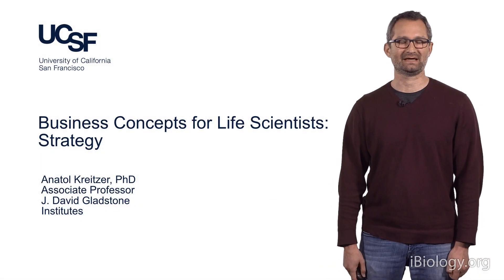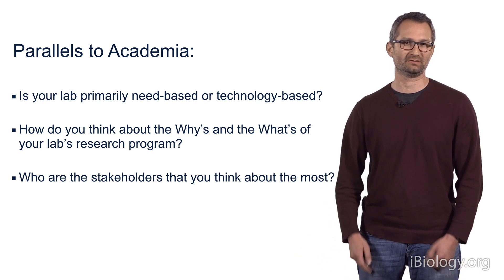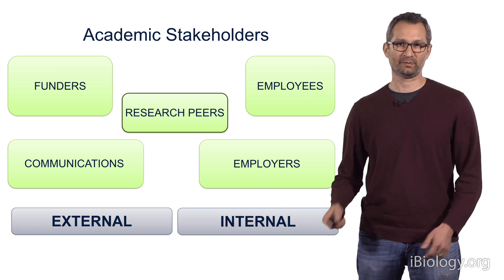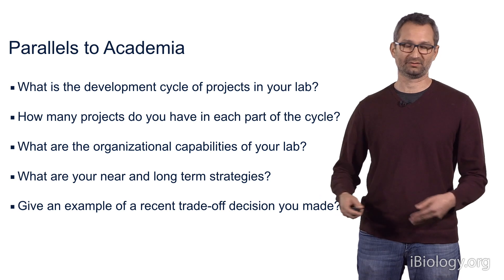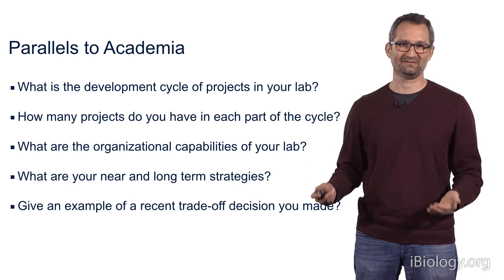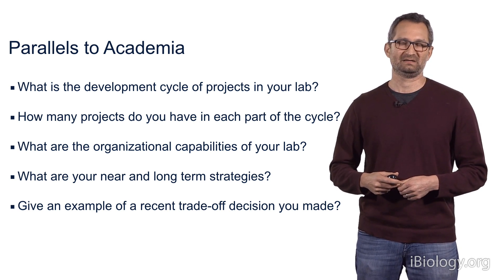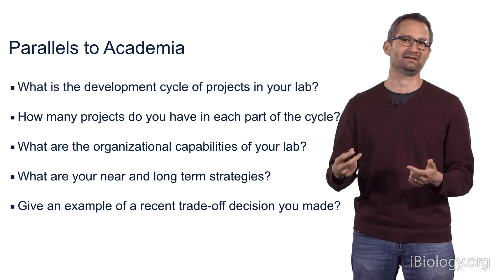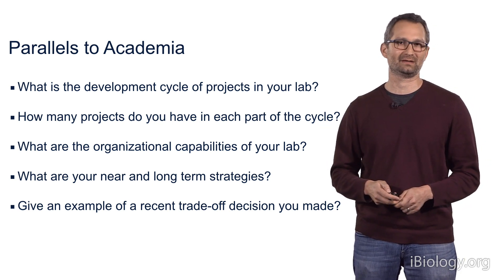Business Strategy Part 3: Parallels to Academia (Anatol Kreitzer)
Learn how scientific companies develop and execute strategy. In these videos you will learn basic concepts of business strategy used in industry and academic settings. This presentation covers value proposition, market analysis, organizational context, and how businesses develop and execute strategy. These videos are designed to teach bench researchers the basic business concepts to succeed in their next career step.

The target audience is basic and biomedical science graduate students or postdocs pursuing an academic or industry research career.

These videos were co-produced with the University of California, San Francisco and funded by the Burroughs Wellcome Fund.

Anatol Kreitzer, PhD is an Associate Investigator at the Gladstone Institute of Neurological Disease and Associate Professor of Physiology and Neurology at UCSF. Dr. Kreitzer’s research focuses on the disordered physiological processes associated with Parkinson’s disease. He is an expert in the emerging field of optogenetics—the application of genetic and optical techniques to remotely control brain cells in animals. Dr. Kreitzer earned his PhD in neurobiology at Harvard University. He conducted postdoctoral research in the Nancy Pritzker Laboratory at Stanford University with Dr. Robert Malenka until 2007, when he established his laboratory at Gladstone.